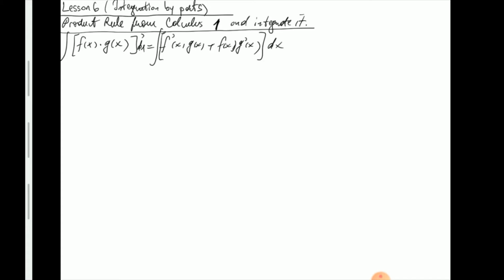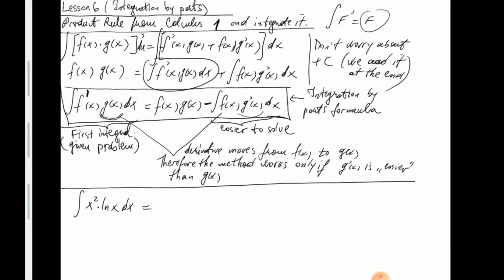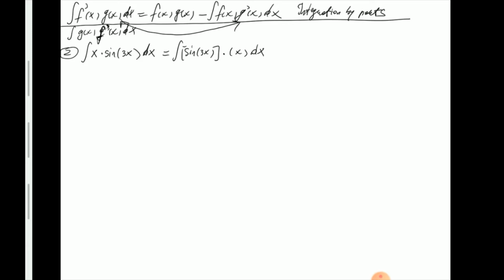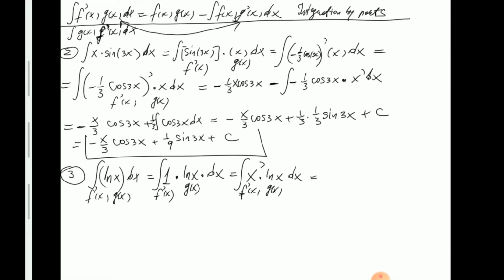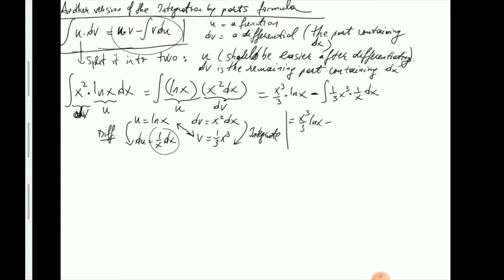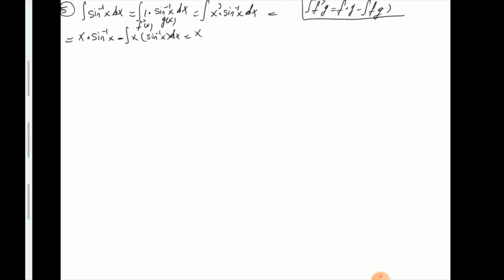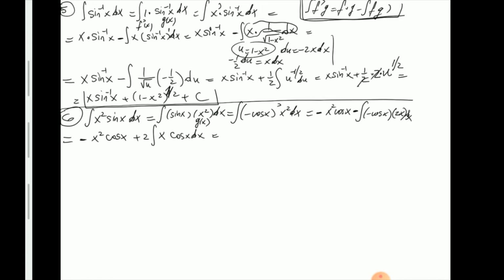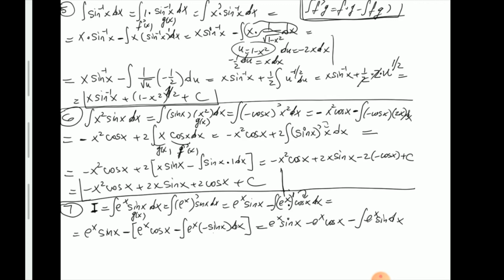Lesson 6 (Integration by parts)